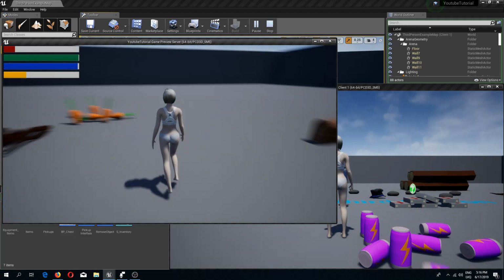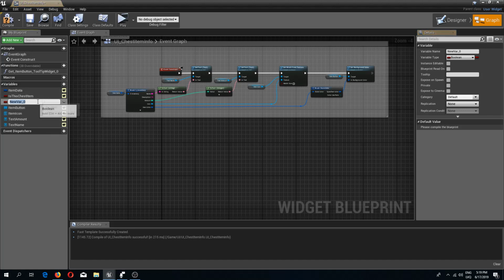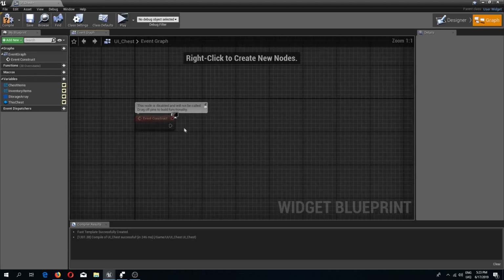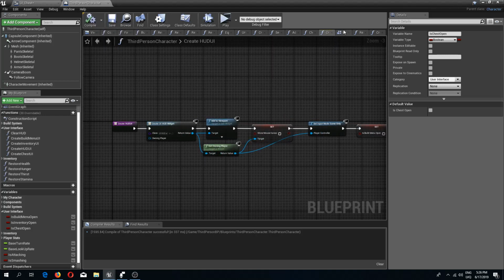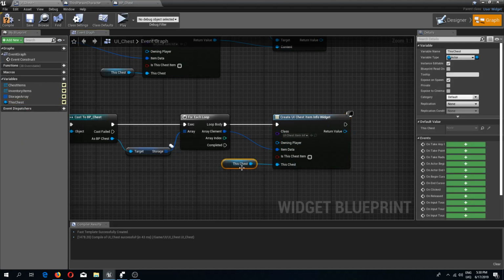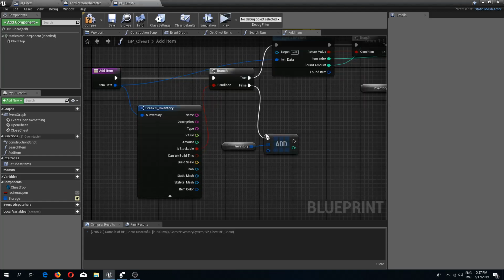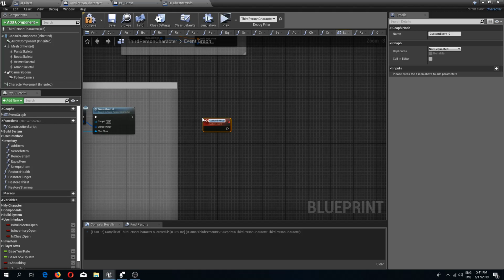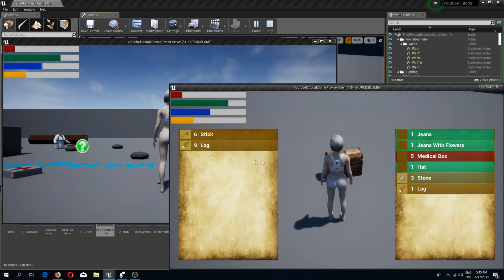UE4 Storage / Chest Multiplayer Tutorial Part 2 Add Items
In this video we are adding items to our chest.